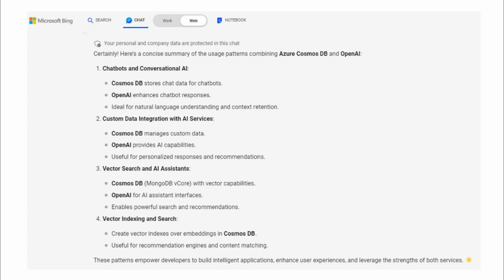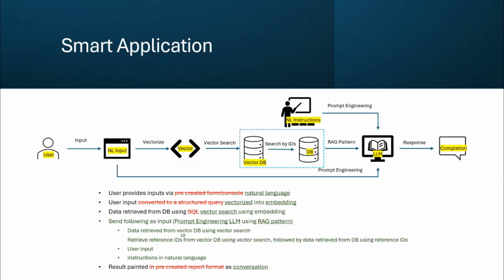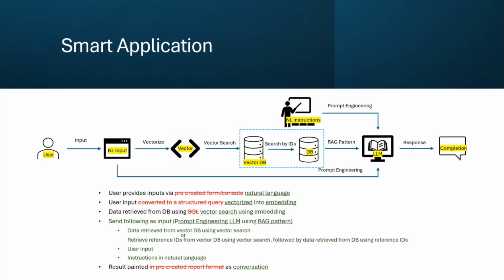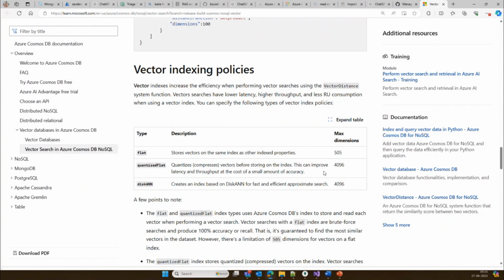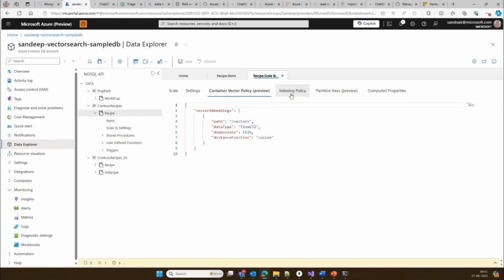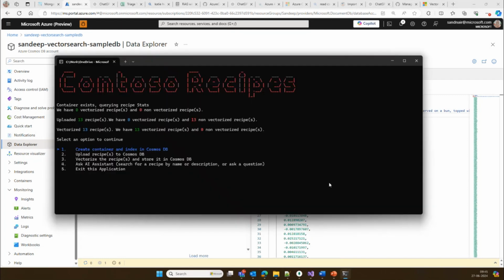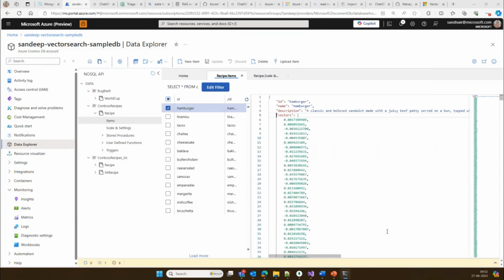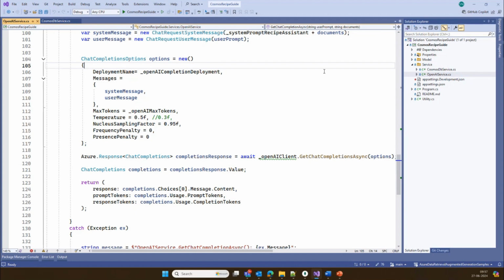Azure Cosmos DB NoSQL and OpenAI: Building Robust Applications with RAG pattern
Speaker: Sandeep Nair

In this session, we'll demonstrate how to leverage a vector database within a NoSQL database to store, index, and query embeddings alongside their corresponding original data. This integration offers a streamlined solution, eliminating the need for a separate pure vector database and reducing extra costs associated with data replication. By keeping the vector embeddings and original data together, we not only enhance data consistency but also enable seamless multi-modal data operations. This approach ensures superior scale and performance, allowing your applications to harness the full potential of both structured and unstructured data.